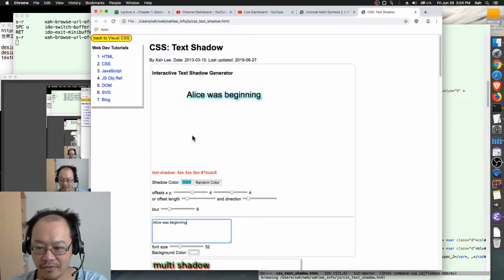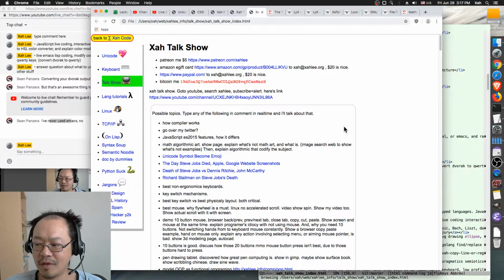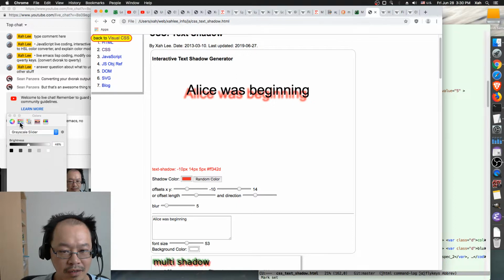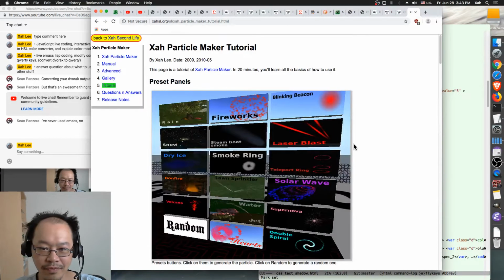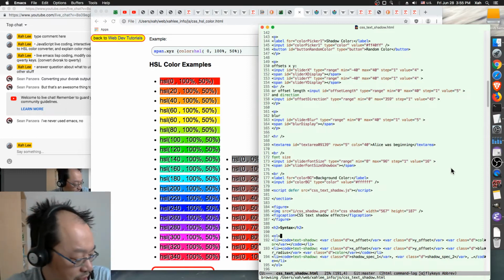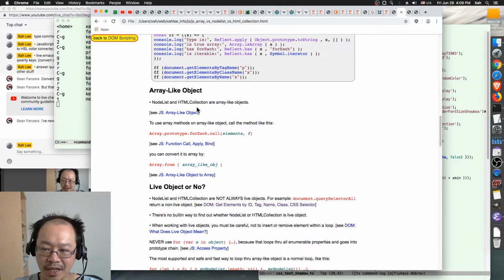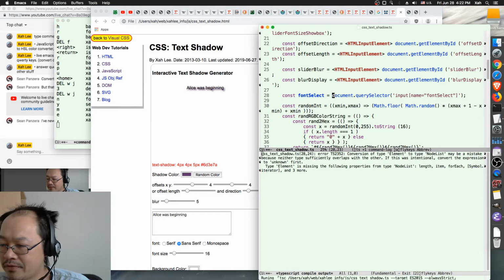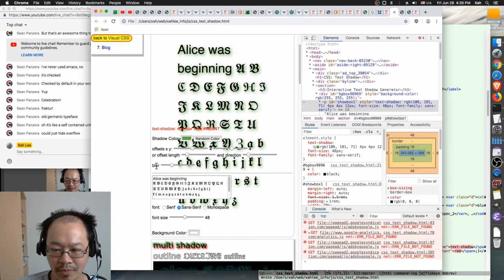xah talk show 2019-06-28 TeX replacement, JavaScript CSS generator, RGB HSL color models